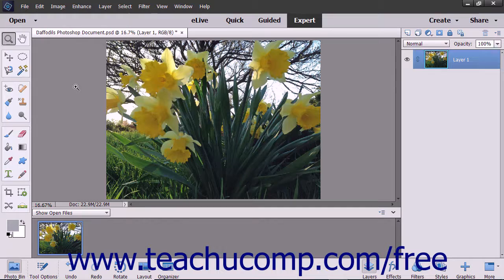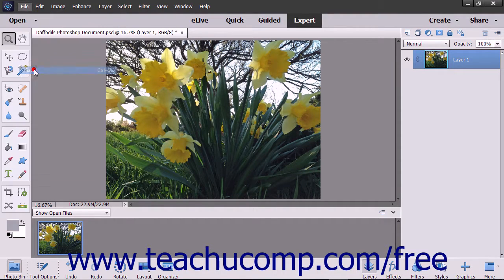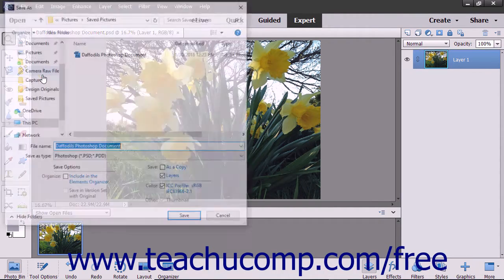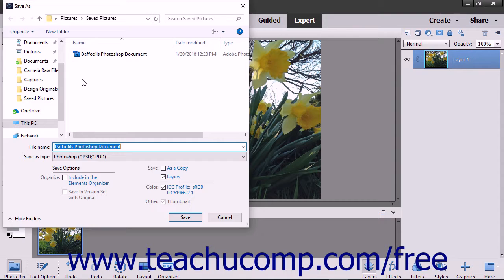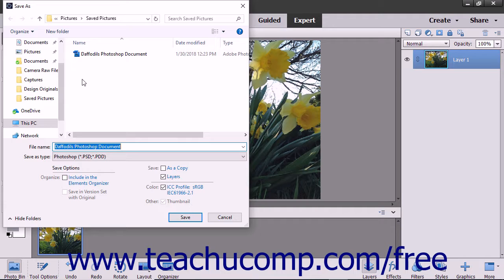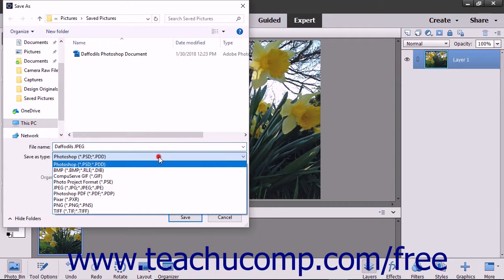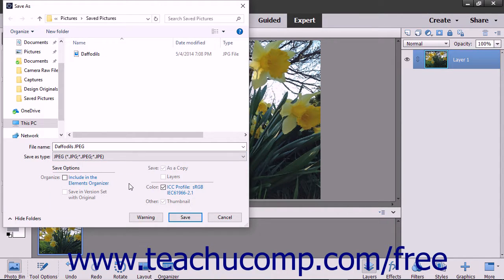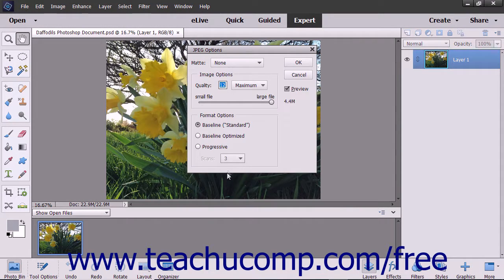Photoshop Elements 2018 Tutorial Saving Images Adobe Training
Learn how to save images in Adobe Photoshop Elements A clip from Mastering Photoshop Elements Made Easy v. 2018. - the most comprehensive Photoshop Elements tutorial available. Visit us today!